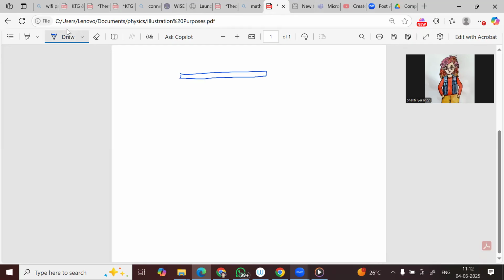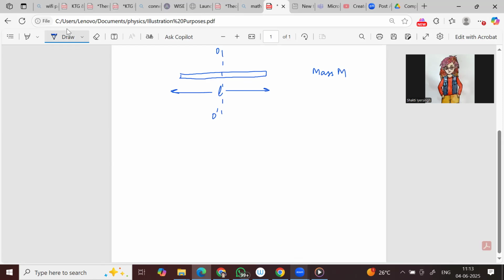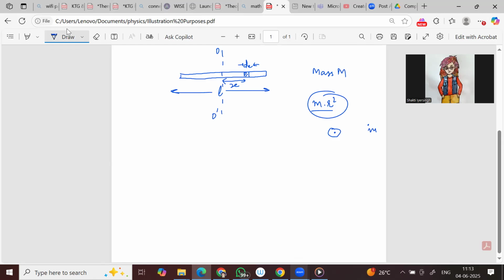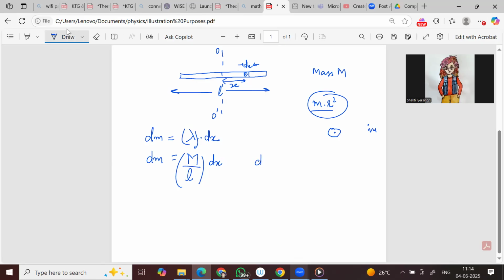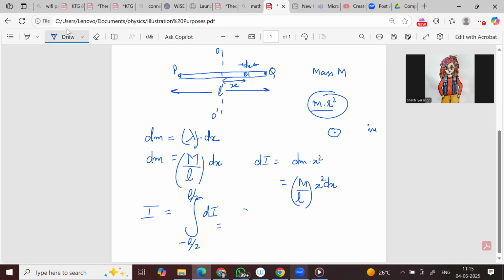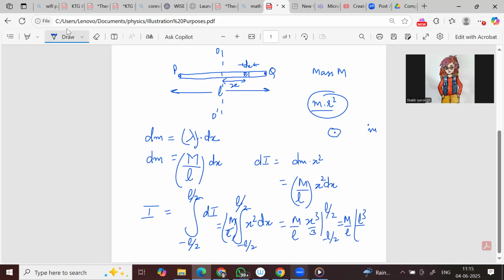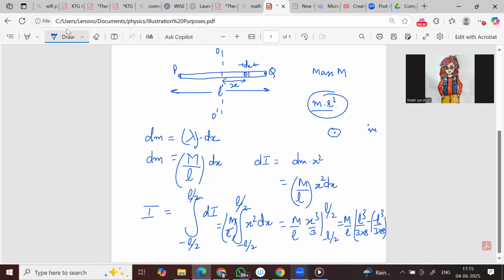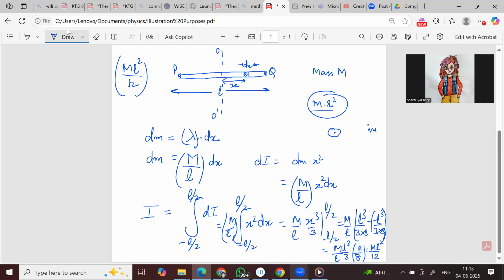momentOfInertia thinRod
In this video we derive the moment of inertia of a thin rod about an axis passing through the center.